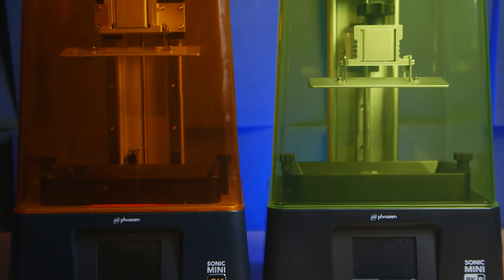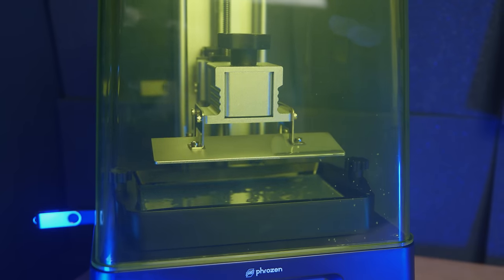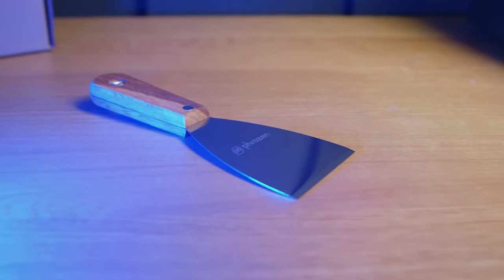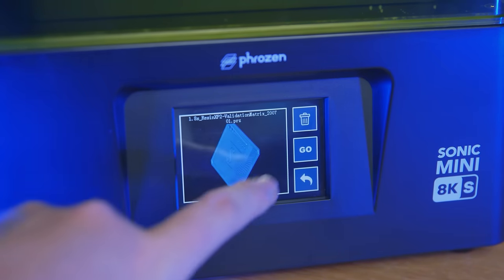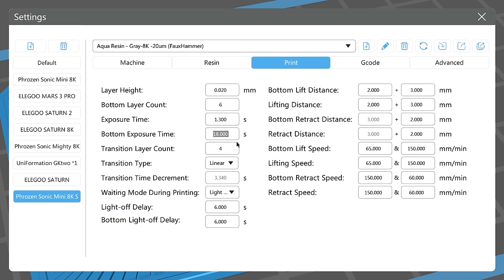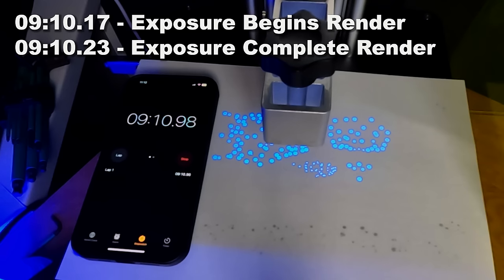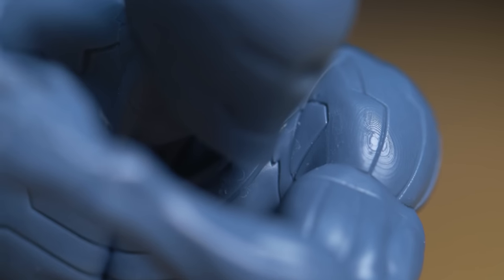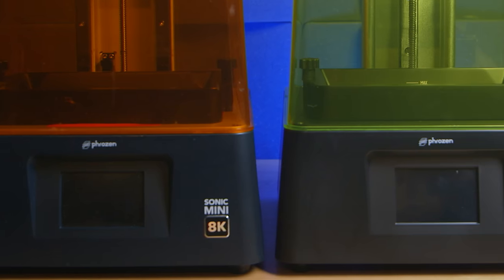Phrozen Sonic Mini 8kS Review Vs Original Mini 8k - Cheaper and Better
00:00 - Intro